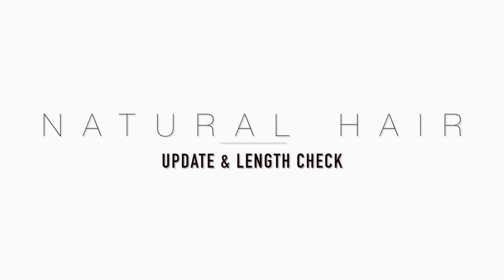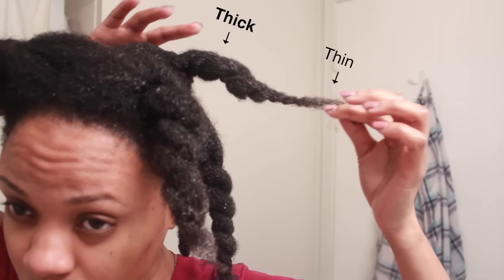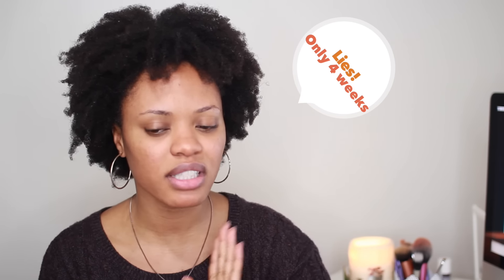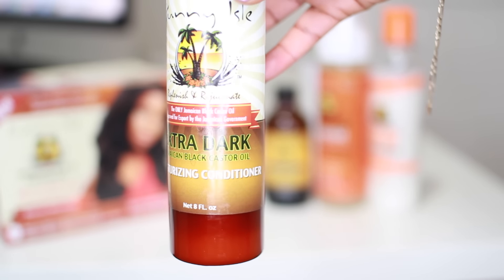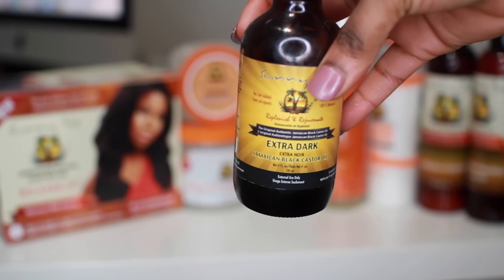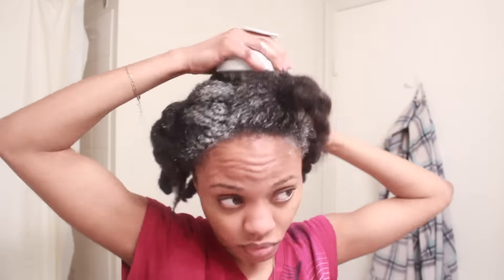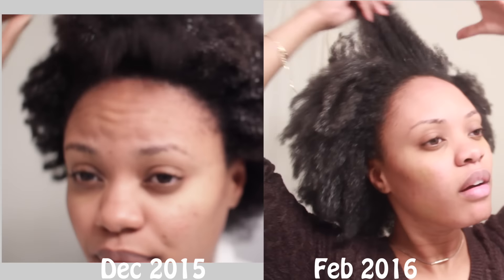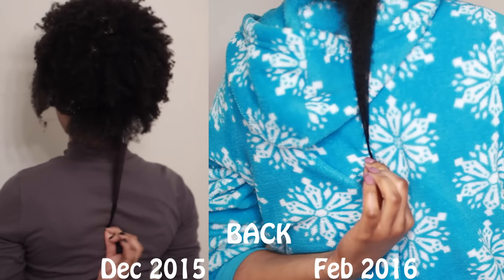Natural Hair Update & Length Check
↓↓MORE INFO ↓↓
Hey! Month 4 of the challenge and I am letting you know how my hair is doing.  My hair has grown out a lot since I big chopped (and the subsequent cuts thereafter) and I am very pleased with it.

A few concerns:
The middle of my hair seem to still be experiencing breakage (or is recovering) so I shall give it more attention

My ends! I am SO tempted to get a trim but I am trying to hold off until the end of the challenge.

Otherwise, all is well and I hope it is on your end.

x

♡ Social Media ♡

♡ Tech Info ♡